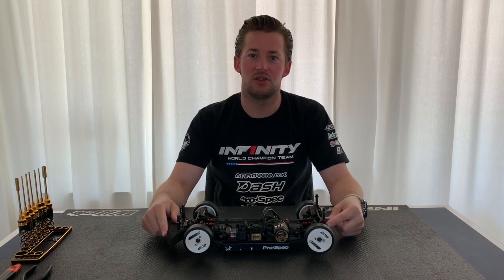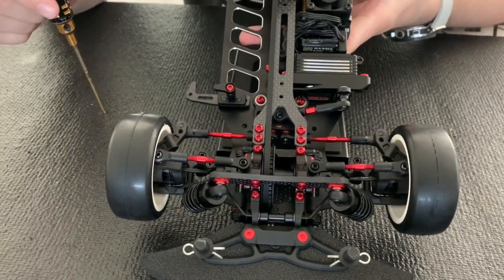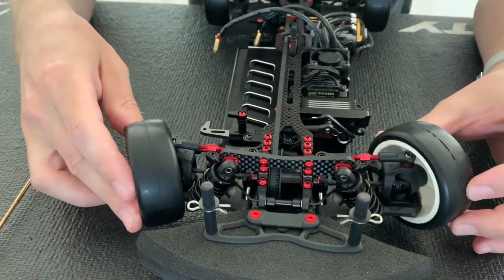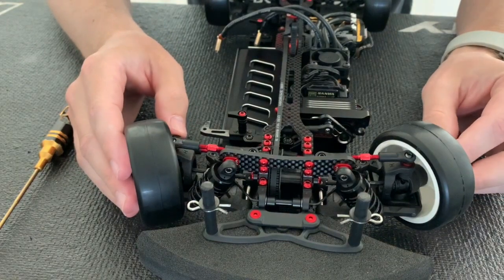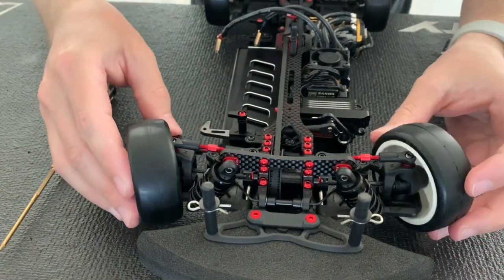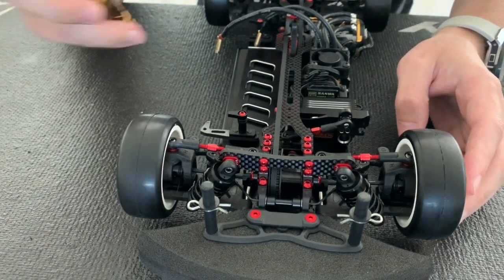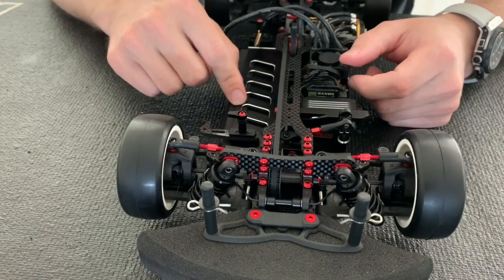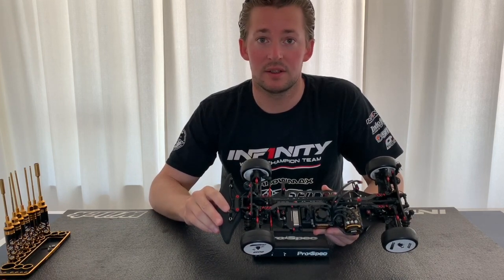TECH ROOM: IF14-II STEERING PLATE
IF14-II STEERING PLATE FEATURES EXPLAINED BY VIKTOR WILCK